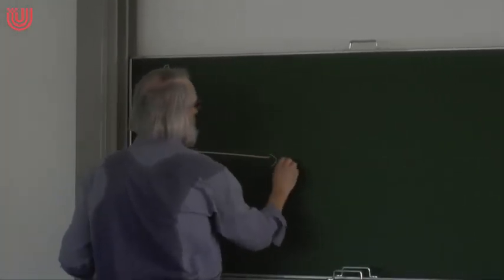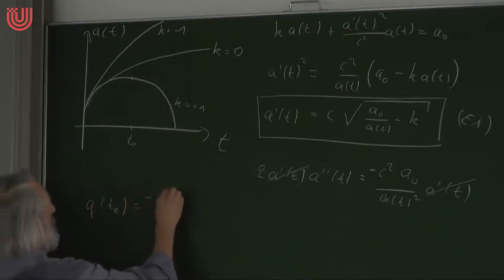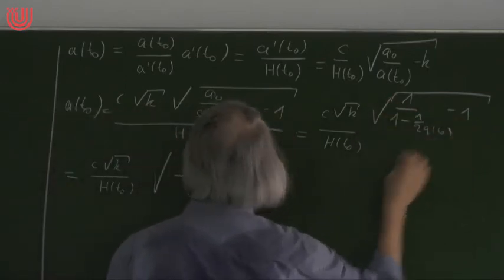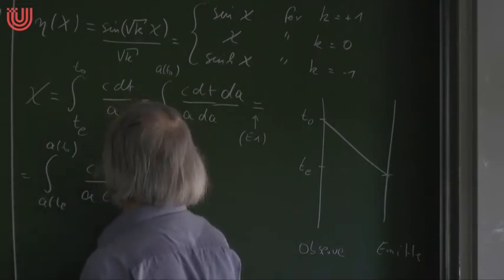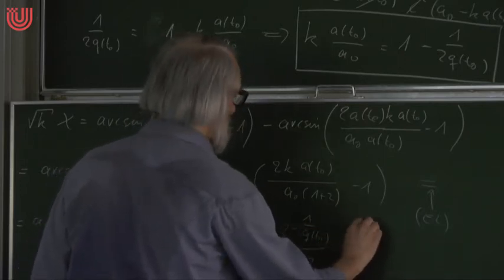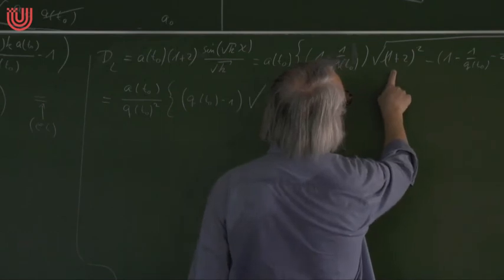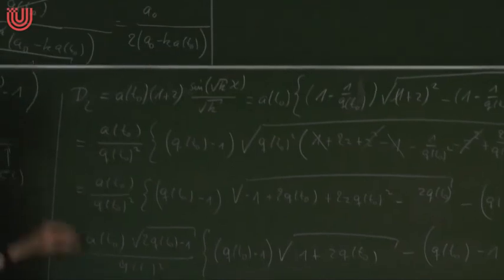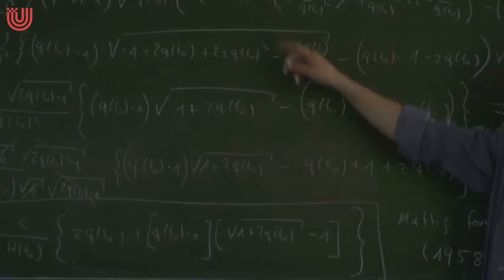Physical Cosmology - Volker Perlick - Lecture 11